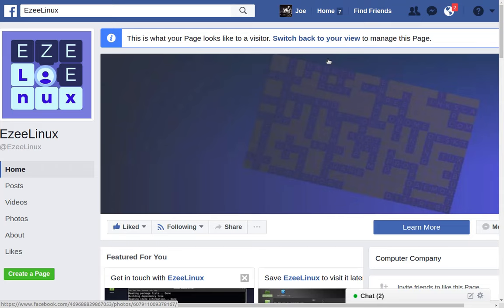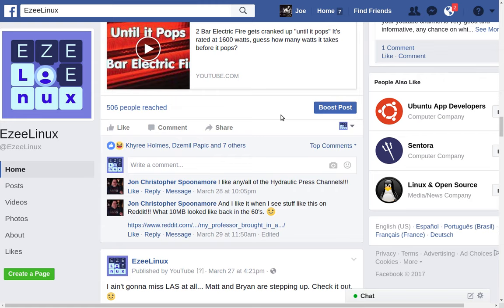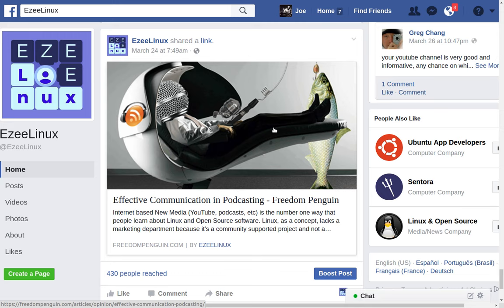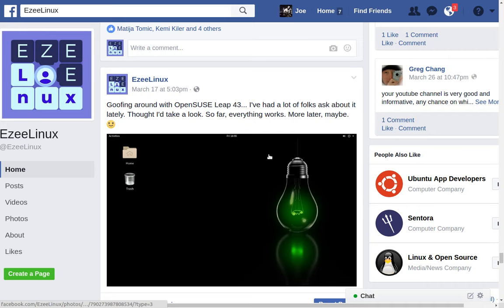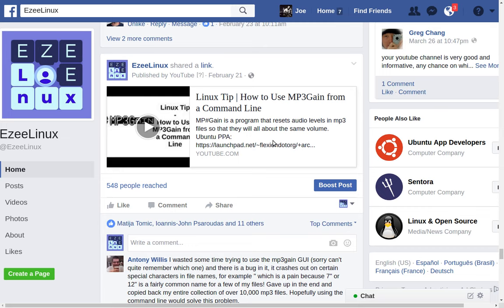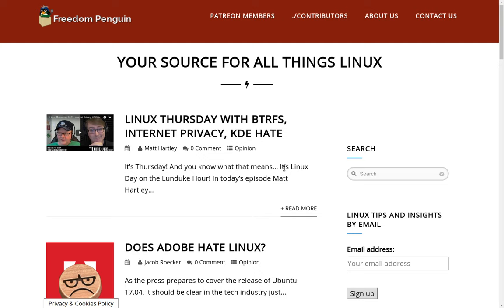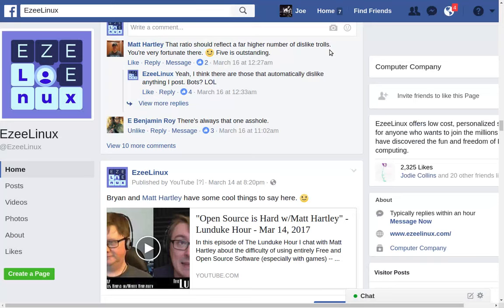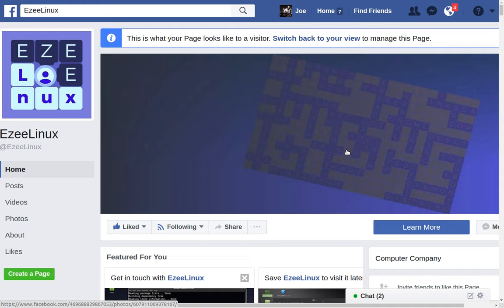EzeeLinux Community Update for April 2017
for more about Linux.